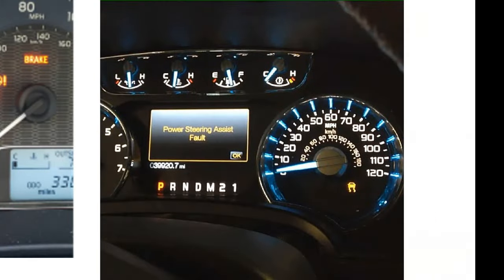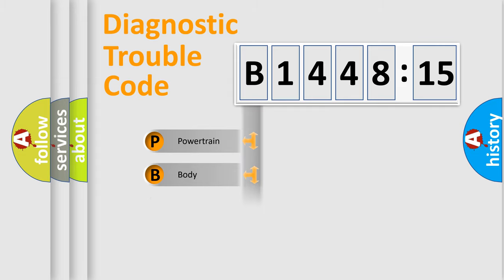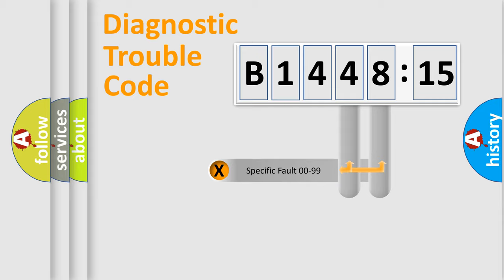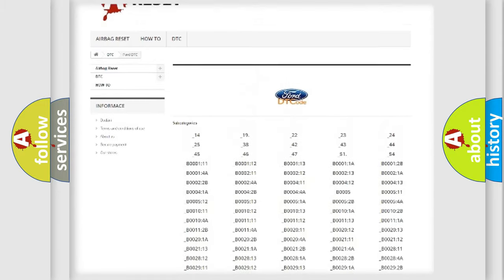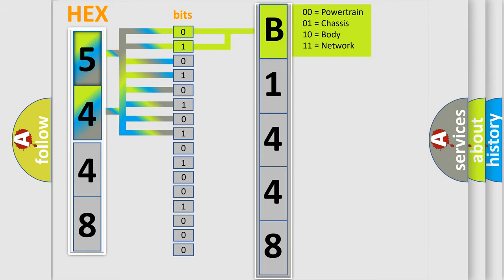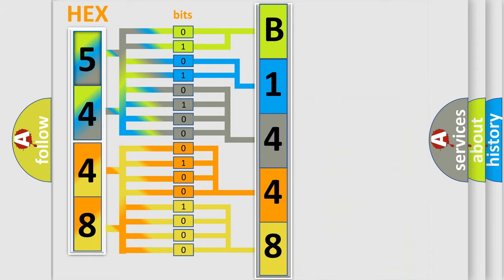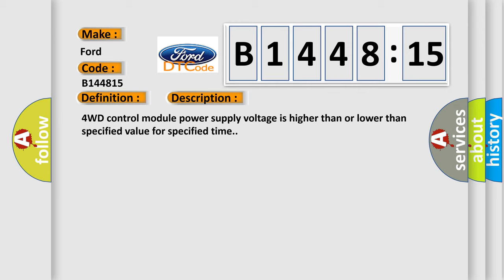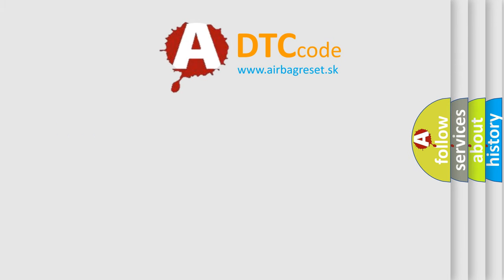DTC Ford B1448-15 Short Explanation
Contents:
0:21 Basic DTC analysis according to OBD2 protocol standard.
1:48 Insight into programming
2:58 A diagnostically understandable description of the Diagnostic Trouble Code
3:05 Basic error definition

Make:
Ford
Code:
B1448 15
Definition:
4WD Control Module Power Supply Circuit Malfunction
Description:
4WD control module power supply voltage is higher than or lower than specified value for specified time.
Cause:
Charging system4WD control module power supply circuit4WD control module
Failure Type: